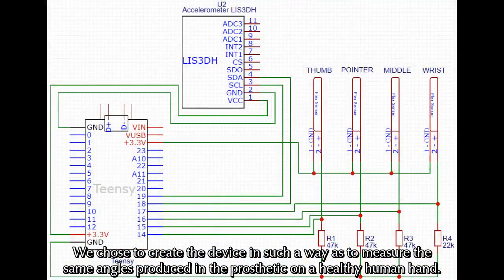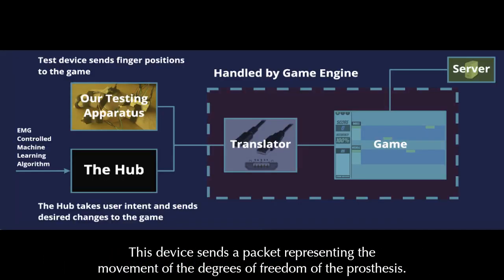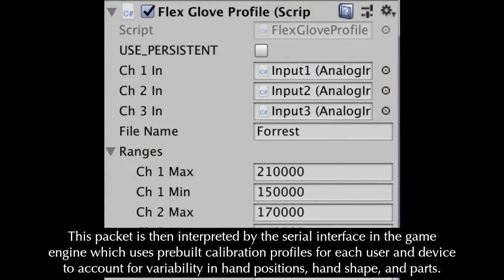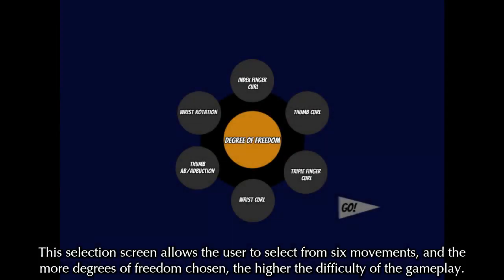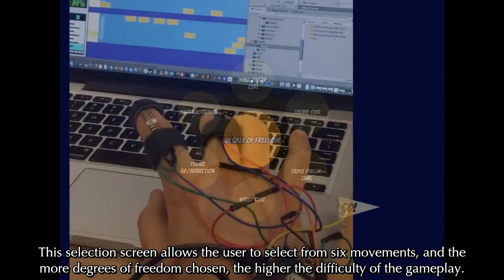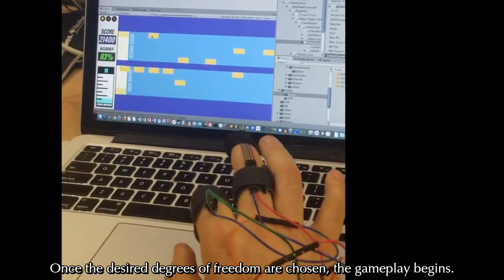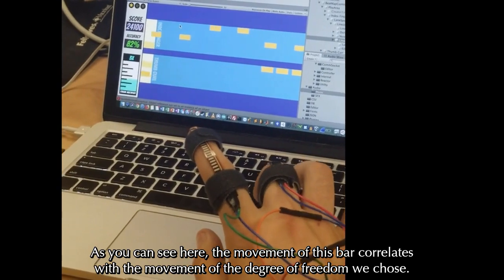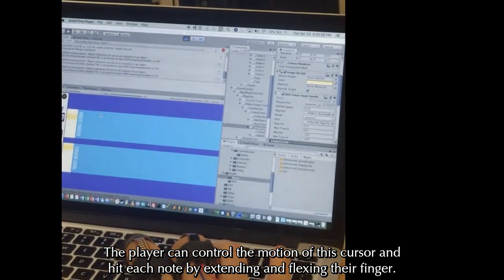RIT ARM Contest 2019: Team P19002 GAGE, Project GRIP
The video game-based training system, which has yet to be developed, will have the purpose of encouraging and enabling gamified exercises for practicing the use of prosthetics at home. It will provide additional training outside of a therapy session and be able to be played each day for additional training. These exercises should be engaging, motivating and showcase improvement. Exercises should increase in difficulty to scale with improved performance. A device is currently being created that will connect to the hand, decode EMG signals using machine learning, and pass instructions that the game will use as a controller input. Input latency should be no greater than 100 ms with at least one day worth of activity logging. Operation will take place on a personal computer. The game will interact with a USB Hub that connects to the DEKA LUKE arm.